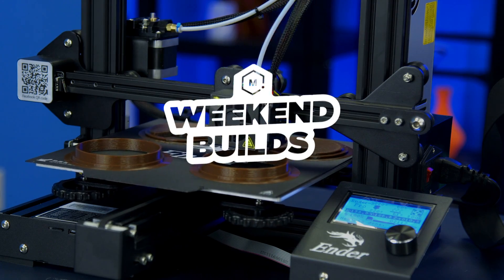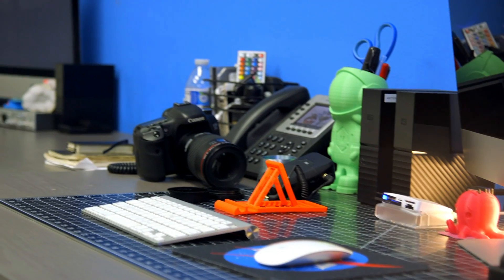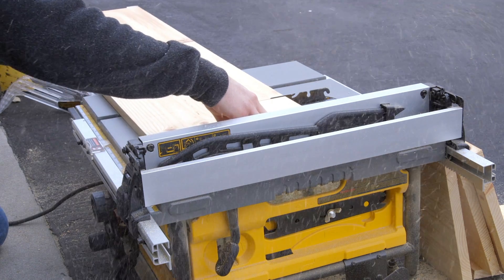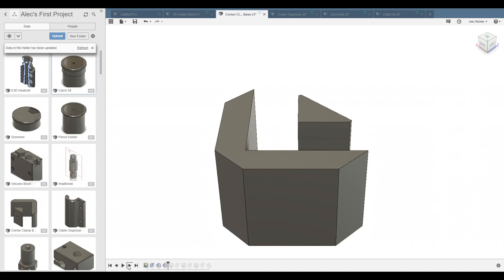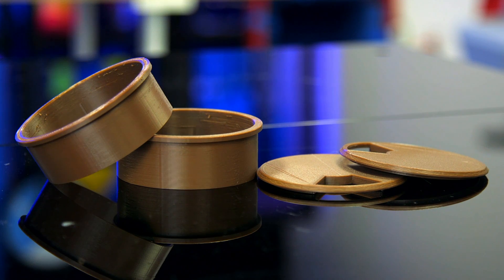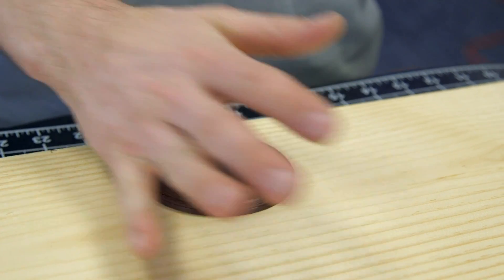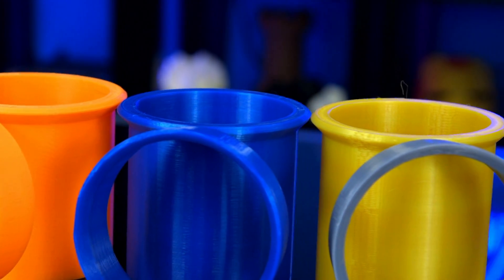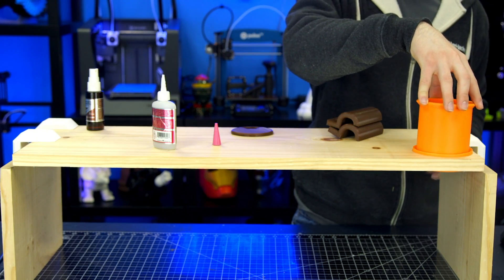Let's Build Monitor Stands with Creality3D Printers and MH Build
If you're looking to organize your desk, check out our latest Weekend Build featuring an awesome monitor stand using 3D printed components with an easy assembly and cool accessories to hold your stuff! Follow along as we use the Creality Pro line of 3D printers and our MH Build filament to make our components.